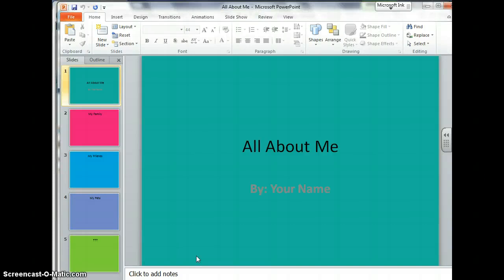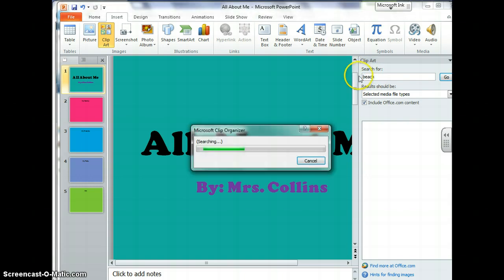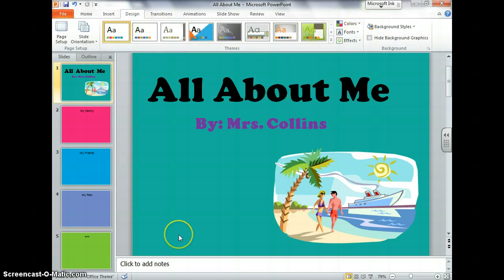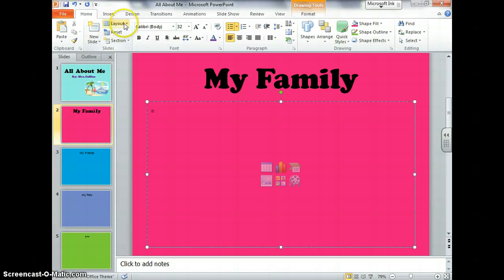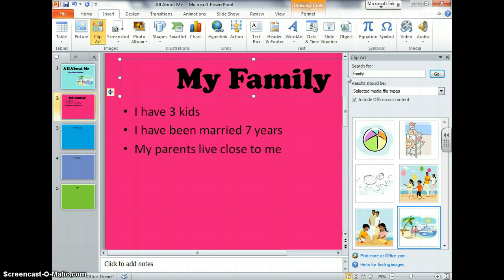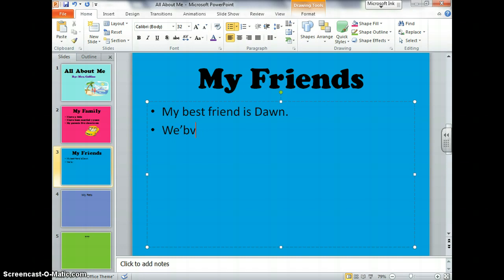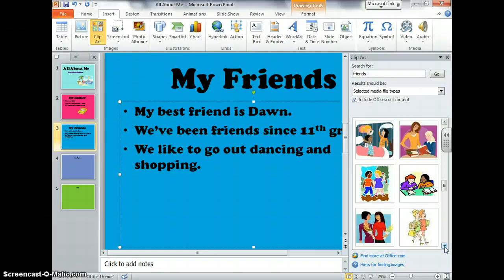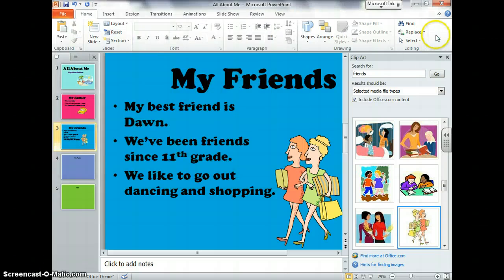All About Me PPT - Part 1